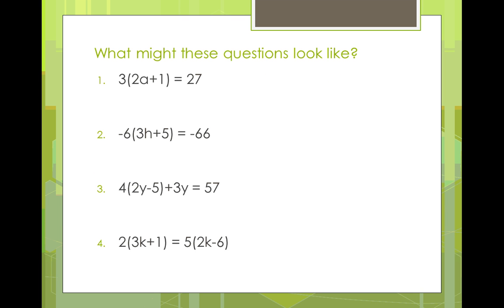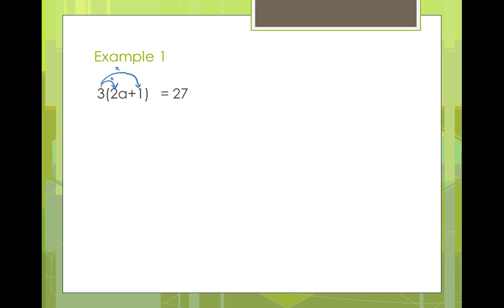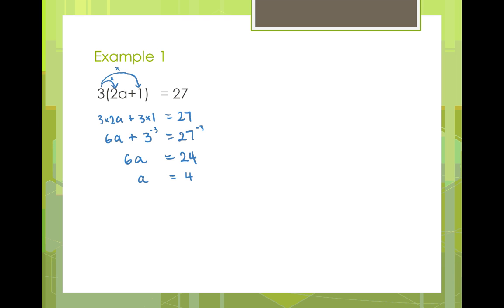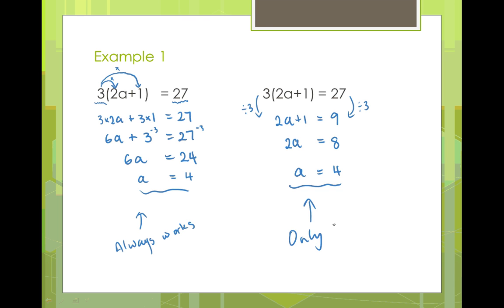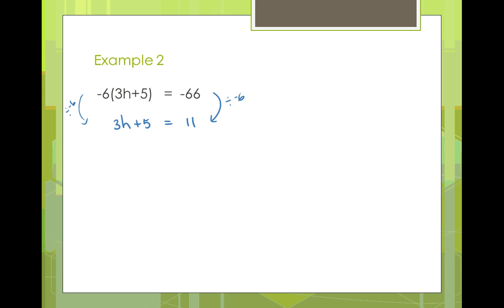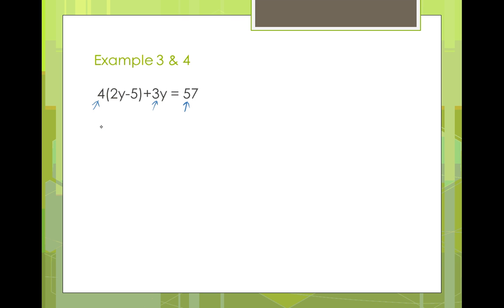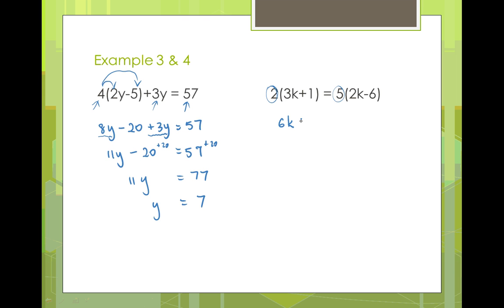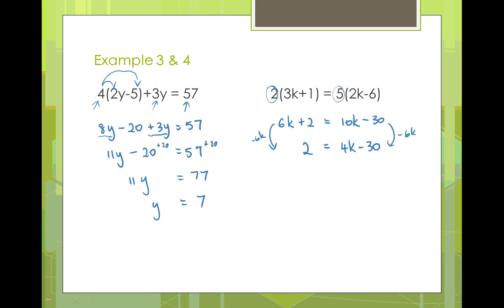7 5 Equations with brackets